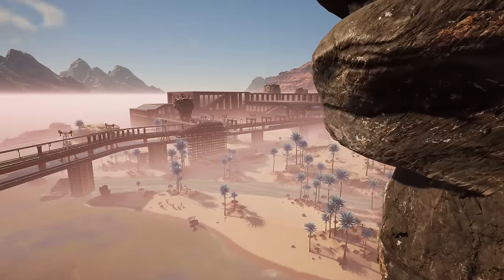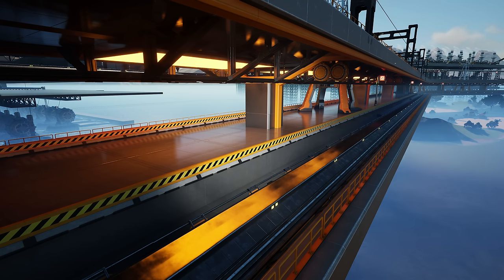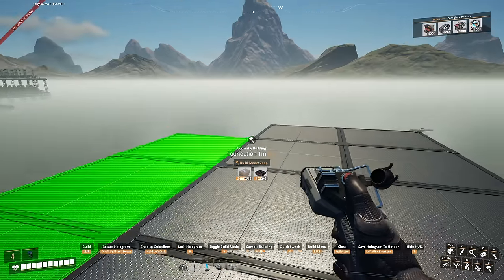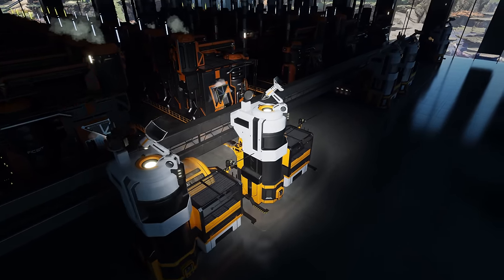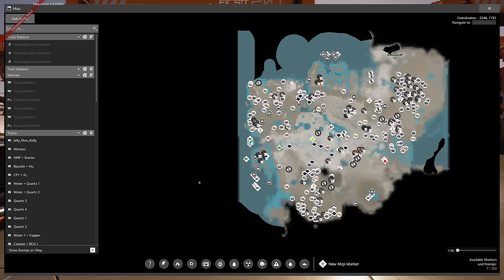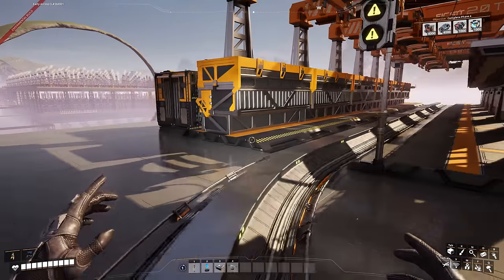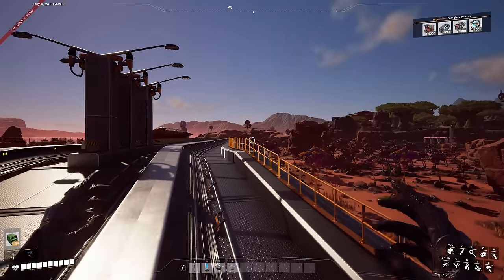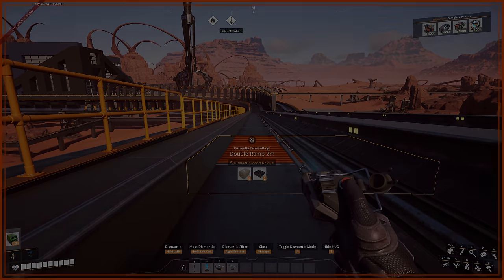World Highway is FINALLY COMPLETE!!!... In Satisfactory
Today I finally completed the highway which goes all the way around the map, which is for normal train lines and Express Train Lines.. It also transports power, Water and belts when needed as well.

Pc Specs:
➤ CPU: AMD Ryzen 9 7950X
➤ Cooler: Corsair Hydro series 150i Elite
➤ Motherboard: ASUS ROG Crosshair X670E Hero (AM5)
➤ RAM: Corsair dominator platinum RGB 64GB 5600MHz
➤ GPU: Asus Geforce RTX 4090 OC 24GB GDDR6
➤ SSD1: 500GB Samsung 980 Pro M.2 NVME
➤ SSD2: 1TB Samsung 980 Pro M.2 NVME
➤ First Storage Drive: 4TB SEAGATE IRONWOLF PRO 3.5", 7200 RPM 128MB CACHE
➤ PSU: Corsair 1000W RMX series ultra quiet
➤ Capture card: Elgato 4K 60 Pro capture card
➤Case: thermaltake level 20 HT